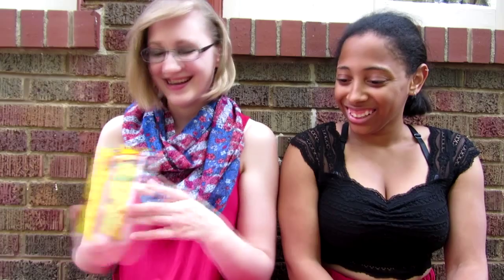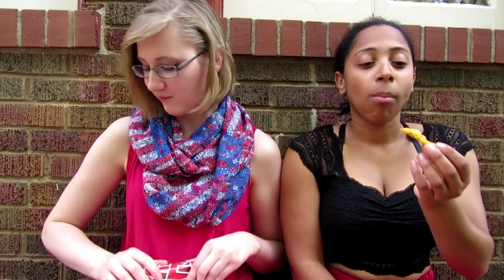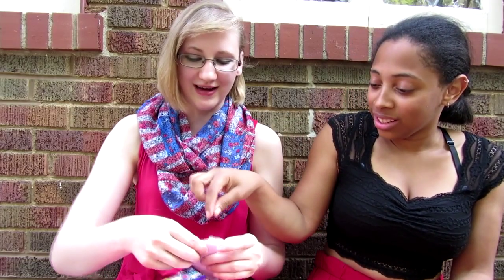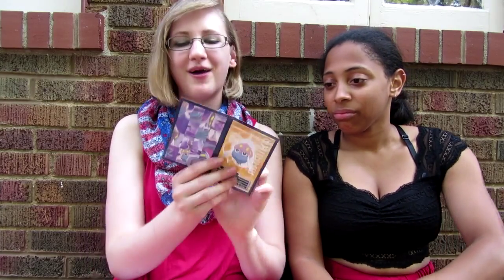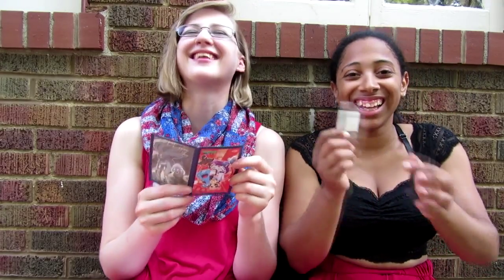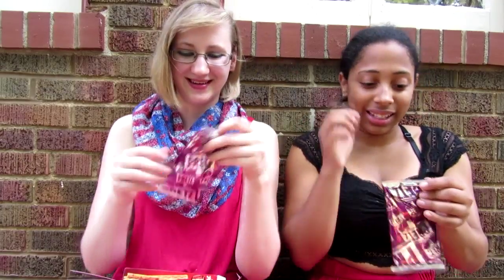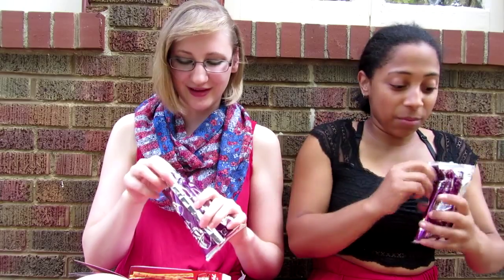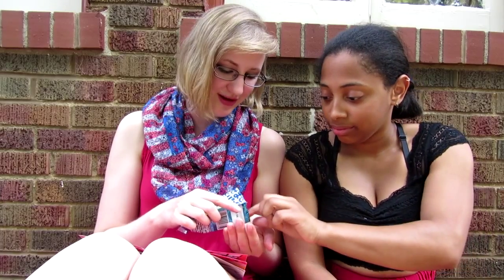Japan Crate: August 2015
We ventured out for a change of scenery and braved the mosquitoes for this Japan Crate! Overall, it was delicious (although the gum had a lot to be desired). Austin and I will be back next month for another taste test video!